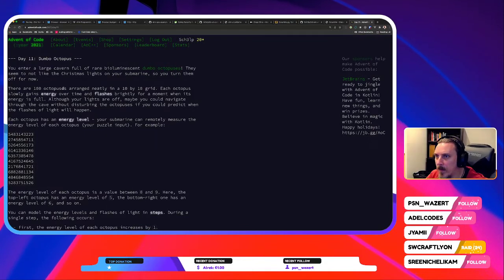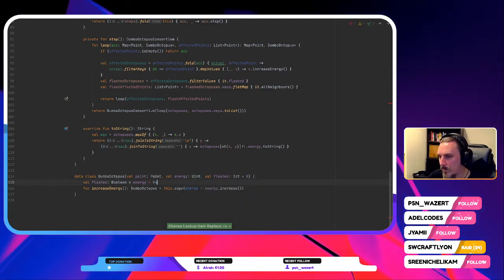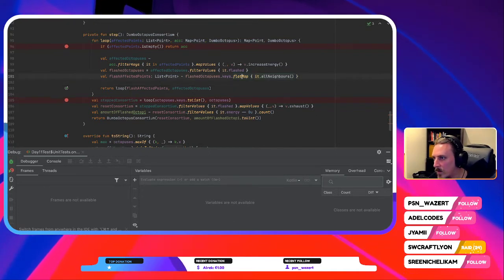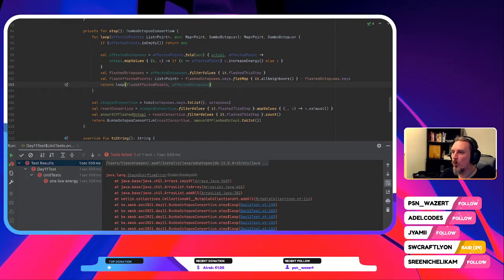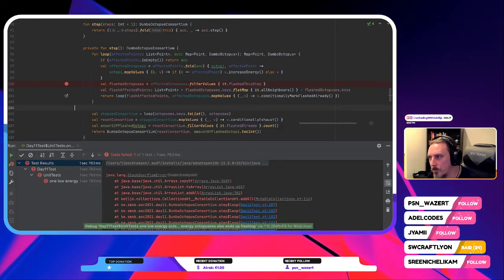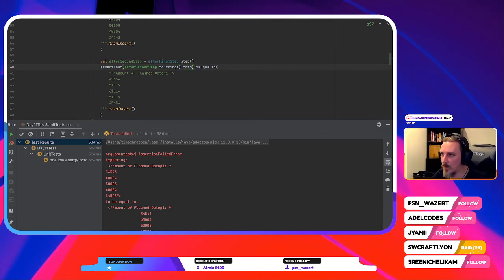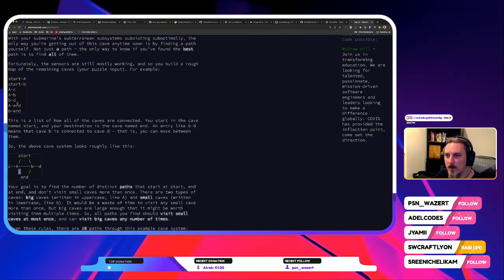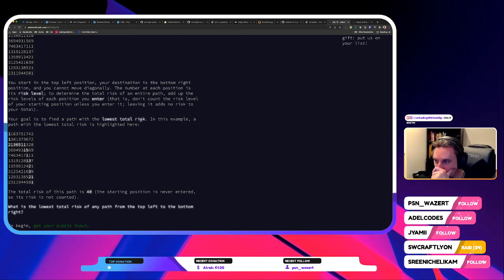[LiveCoding] Advent of Code 2021 - Day 11 in Kotlin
My attempt at solving Aoc 2021 Day 11 in Kotlin

The struggle is real. Day 12 doesn't seem easy at all, because I have no understanding of Graphs. :(